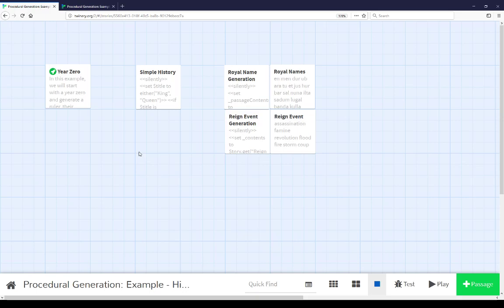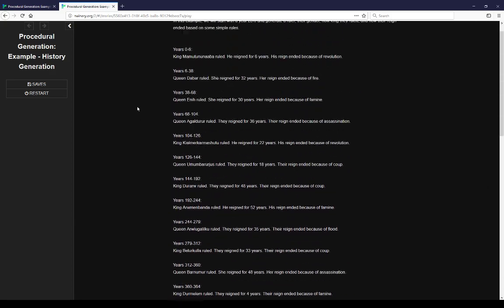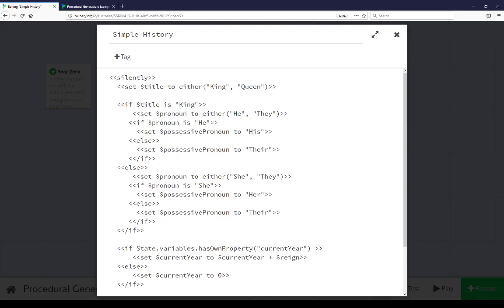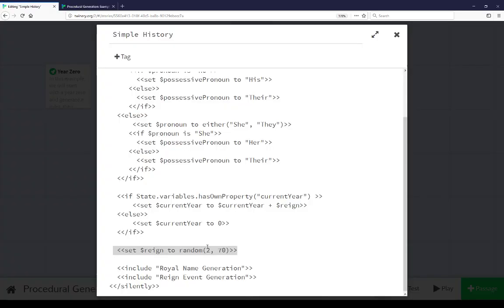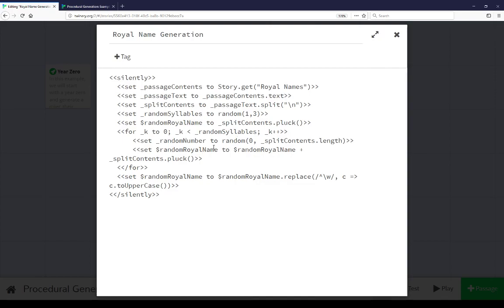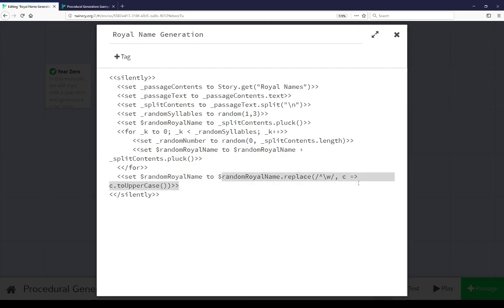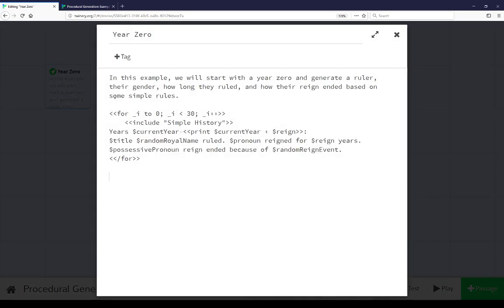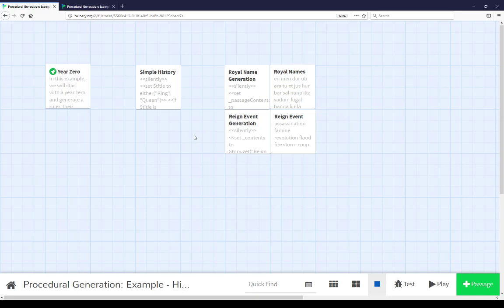Twine 2.2: Procedural Generation in Twine: Example - History Generation (SugarCube 2.28)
Procedural Generation in Twine is series of videos covering how to use different functionality in Twine to create dynamic and randomly generated content.

This video discusses how to use Story.get() to create ruler names and choose random reign events in the process of generating history according to some simple rules.